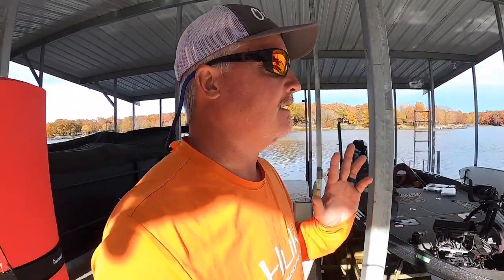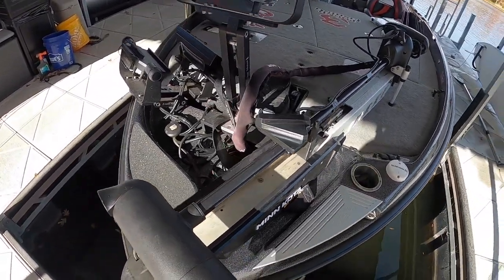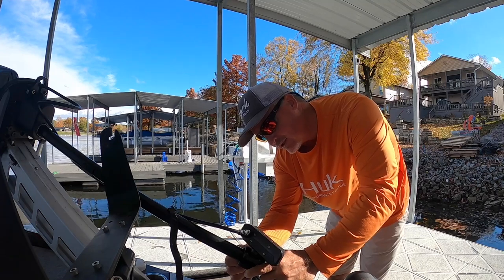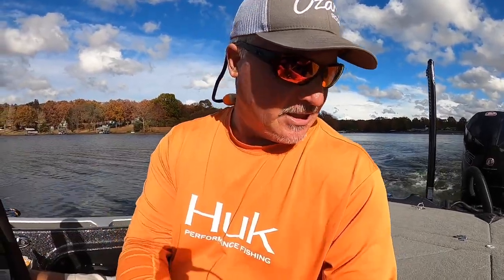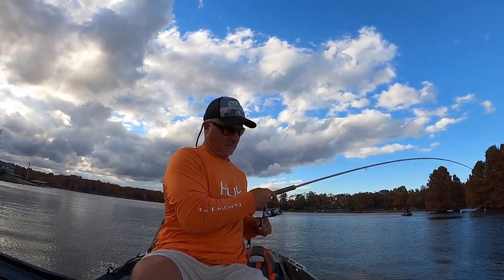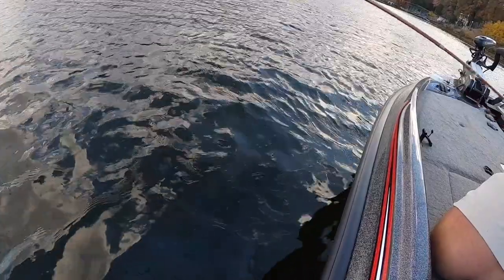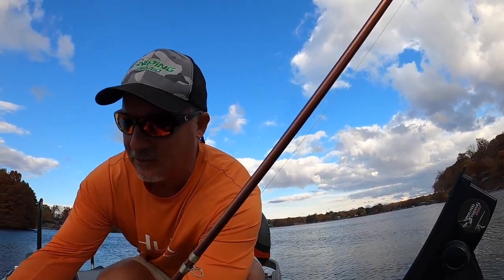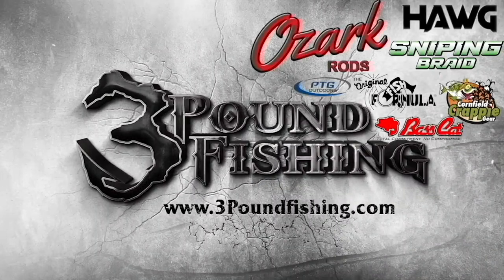The formula for Success?